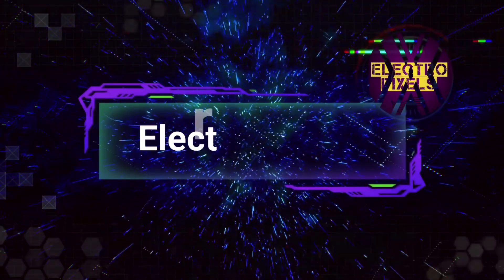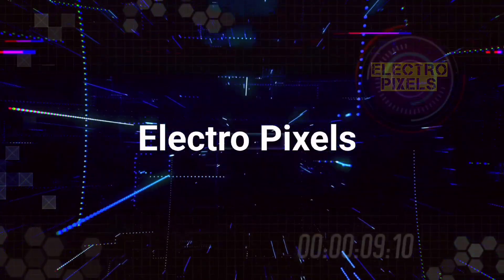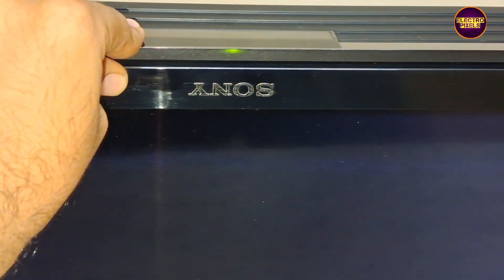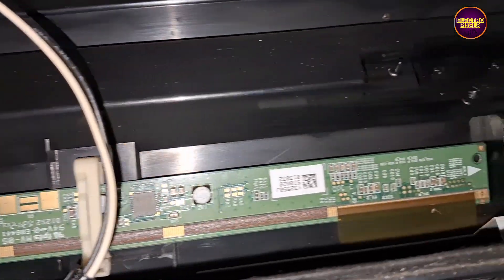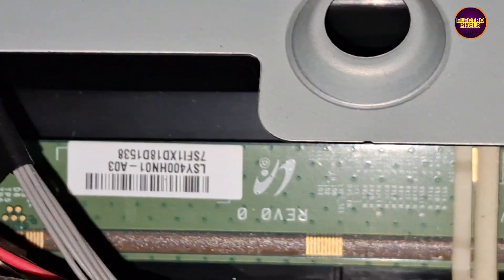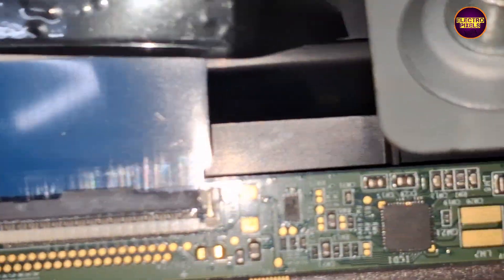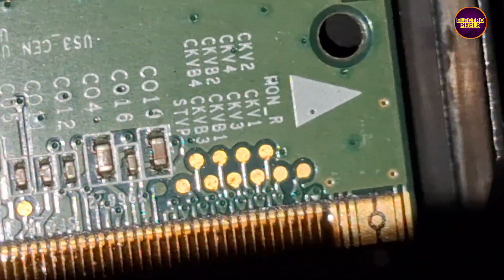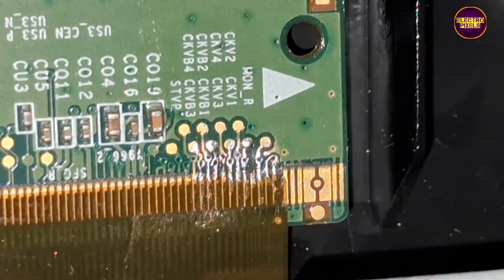Panel short Removal LED TV Sony 40 inch Blank screen Fix|Backlight ok|No VGH,VGL,AVDD Voltage|Repair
Panel short Removal LED TV Sony 40 inch Blank screen Fix |Backlight ok|VGH,VGL,AVDD Voltage Missing
 IC Without Tcon Processor Blank display -Solution.